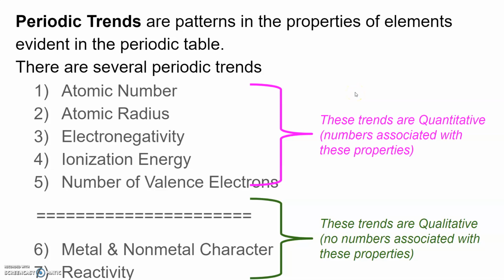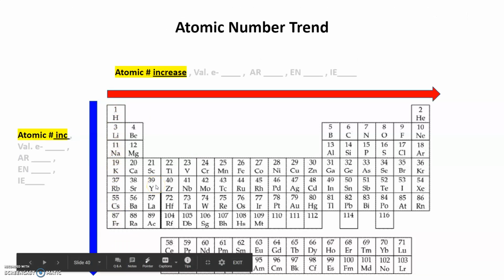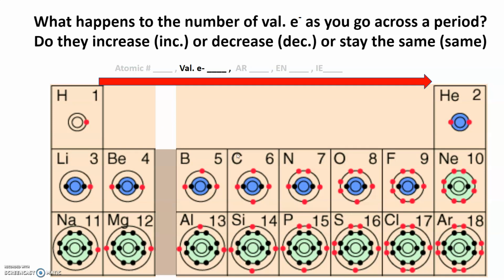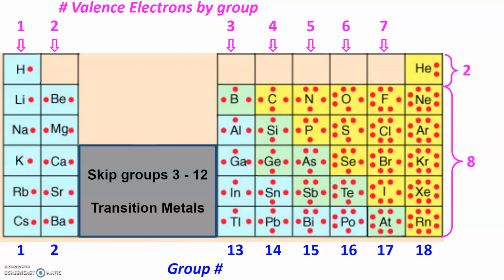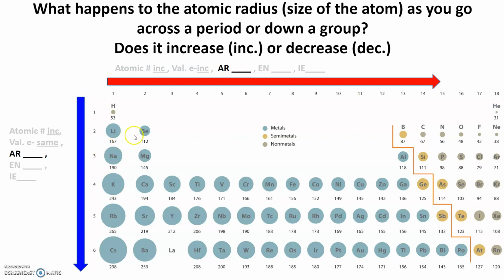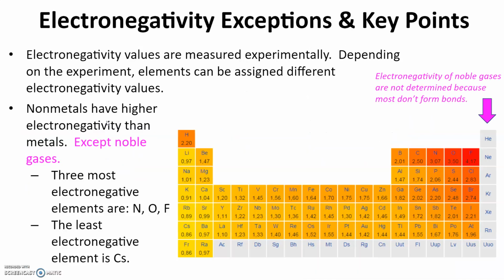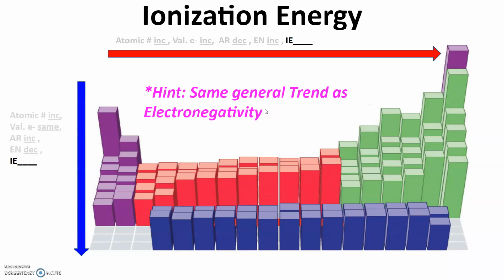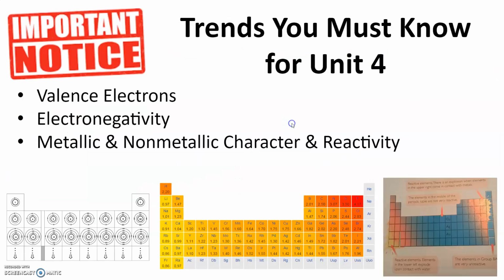U4D1 Review P2 Periodic Trends